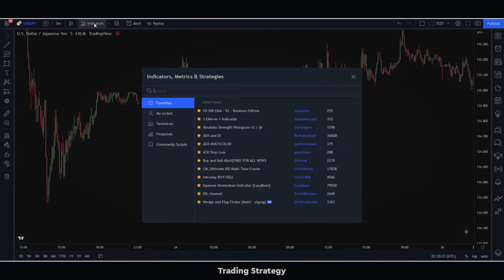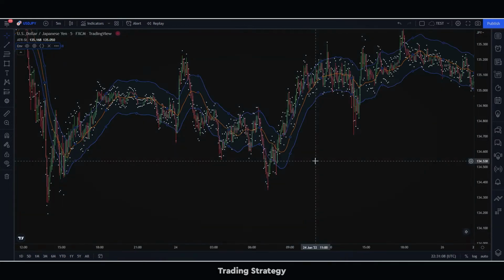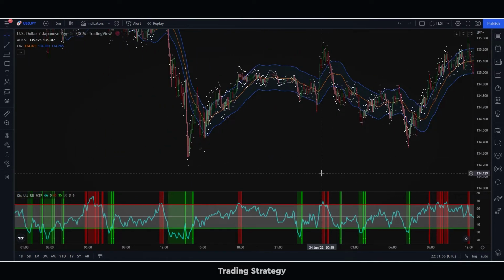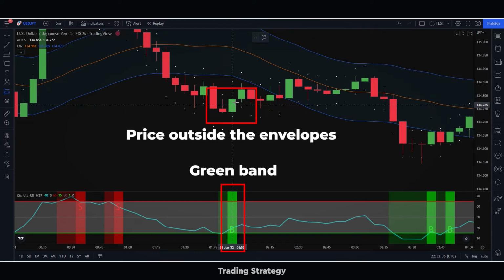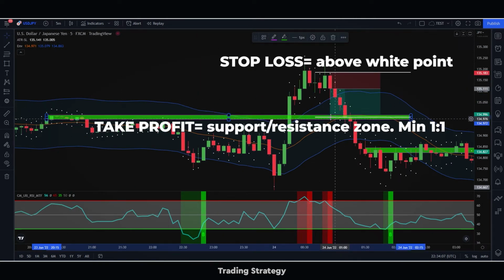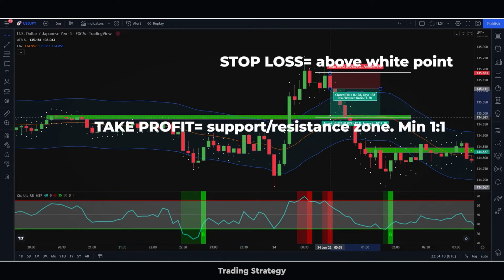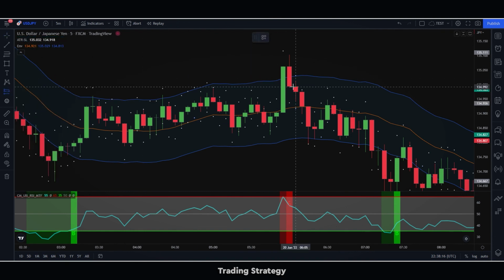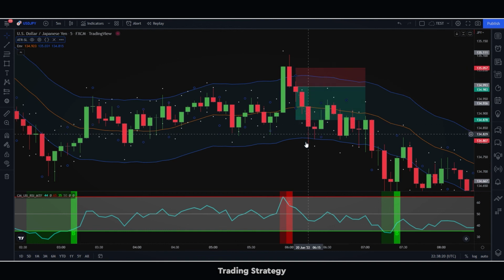Simple Trading Strategy For ALL Time Frames (RSI,ATR)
In this video, I will show you the best strategy that you can use with the RSI, ATR and the envelopes indicators.

The Relative Strength Index (RSI) is a measurement used by traders to assess the price momentum of a stock or other security. The basic idea behind the RSI is to measure how quickly traders are bidding the price of the security up or down. The RSI plots this result on a scale of 0 to 100. Readings below 30 generally indicate that the stock is oversold, while readings above 70 indicate that it is overbought.

You will learn about:

- What is and how to use the Relative Strength Index (RSI).
- How to Set up the Relative Strength Index (RSI).
- Ratio risk/benefit .